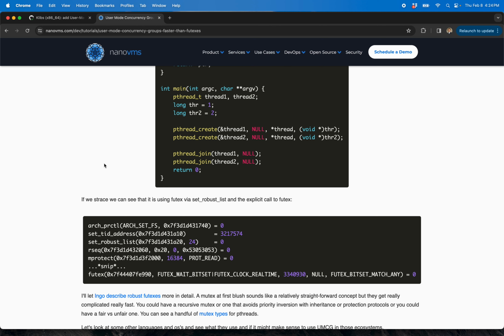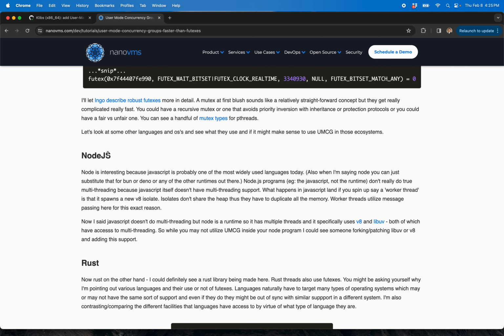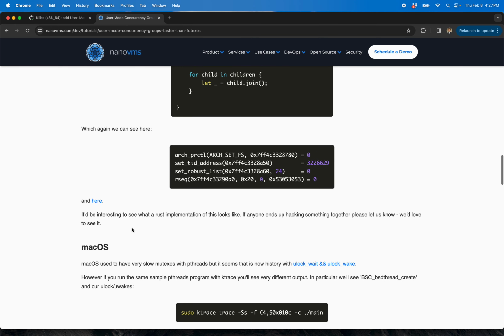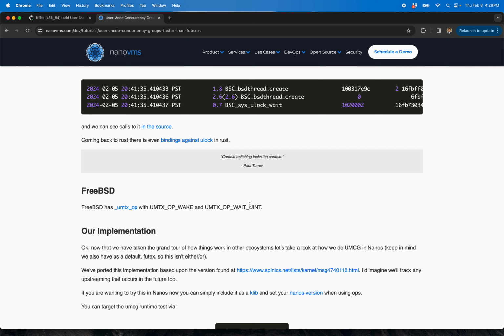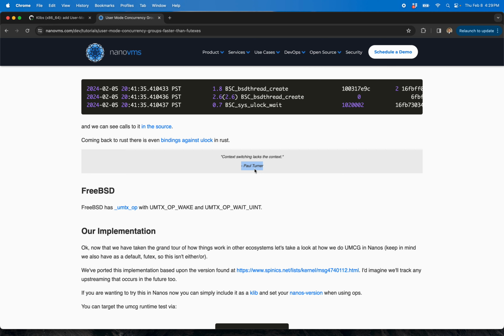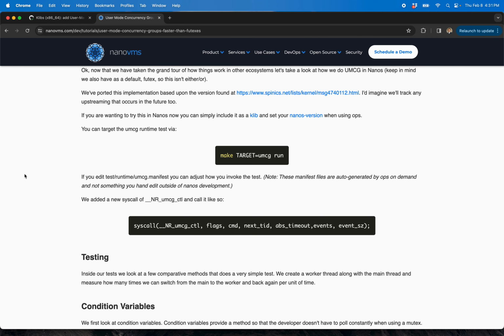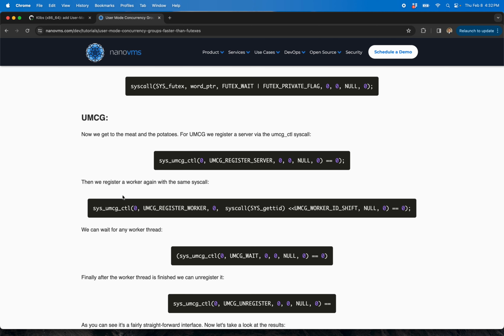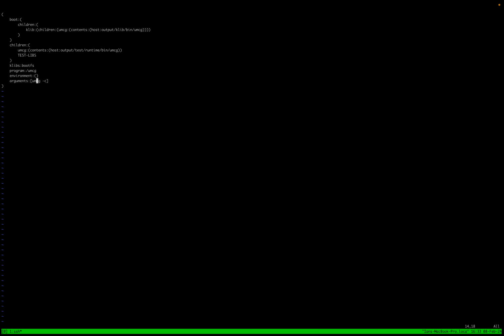Using User Mode Concurrency Groups vs Futexes in Unikernels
In this video we learn about UMCG (user mode concurrency groups) and how they compare to futexes and condition variables.

UMCG is a user-space scheduling implementation that is a part of Google's Fibers but has not made it into the Linux mainline.

We show how UMCG operates and show how you might be able to write ultra highly scalable software with it.